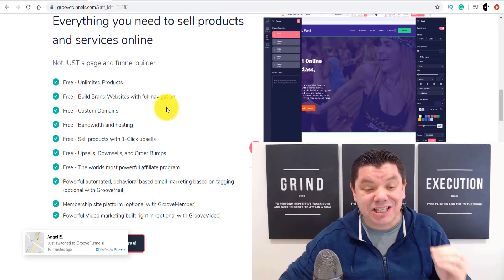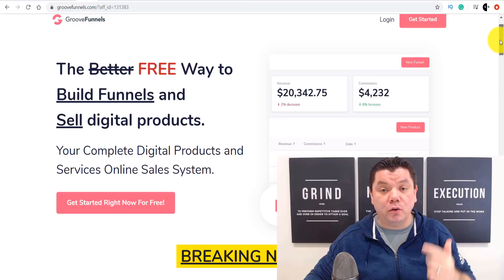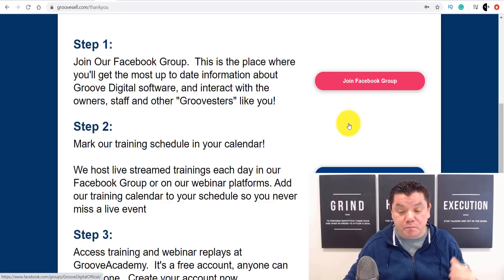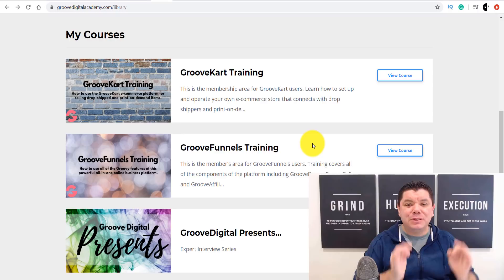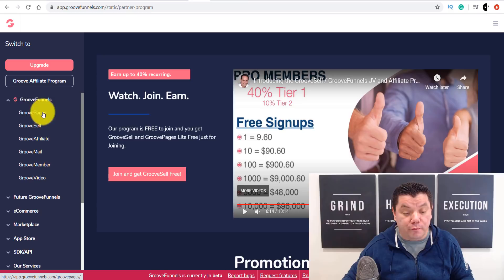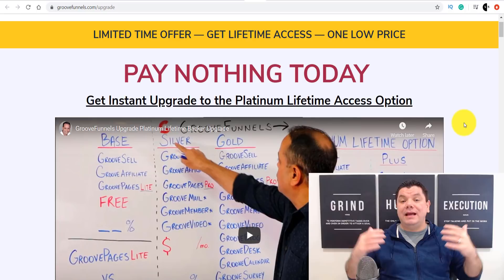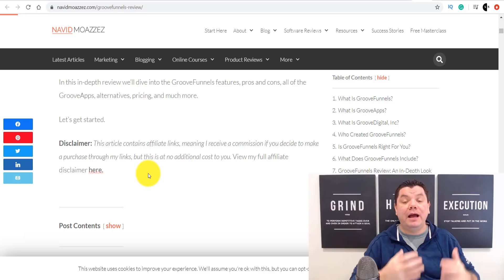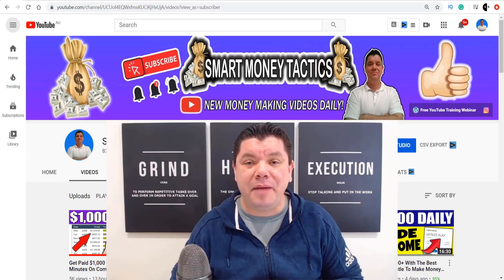Earn $10,000 a Month Again & Again in Passive Income (Make Money Online)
In this video, I will show you how to make passive income online using a free website that you can promote to people looking to start an online business. This is a fantastic tool that is currently giving away a lot of its features for free that you can use to promote and make passive income. I will give you all the steps on this video so make sure you watch it to the very end as this has the ability to make you thousands daily as you work from home and make money online again and again.